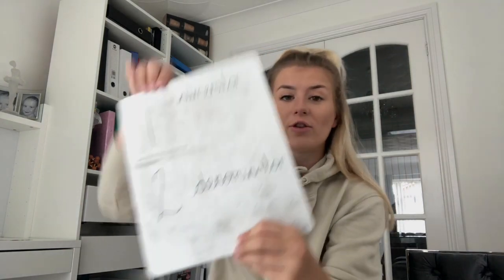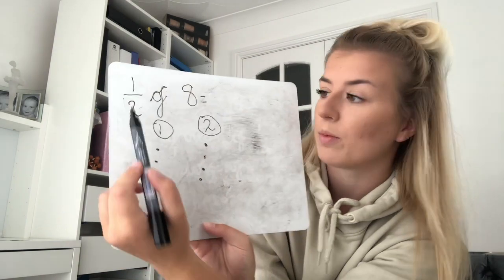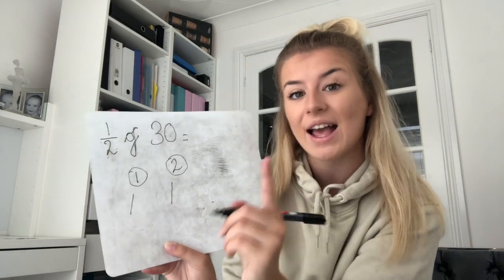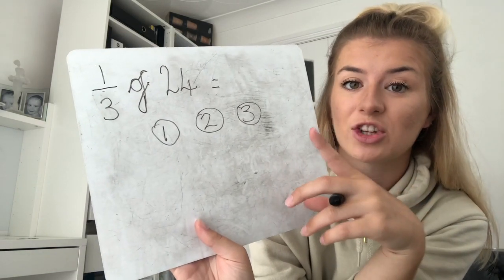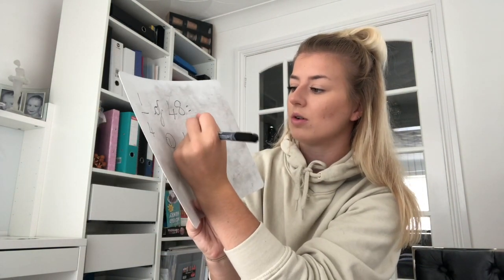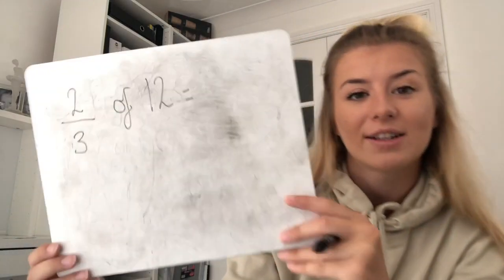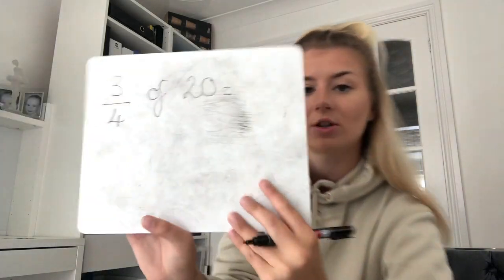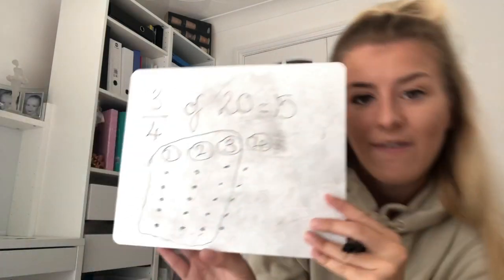Finding fractions of numbers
This video is about Finding fractions of numbers